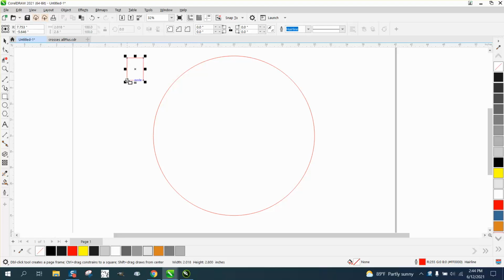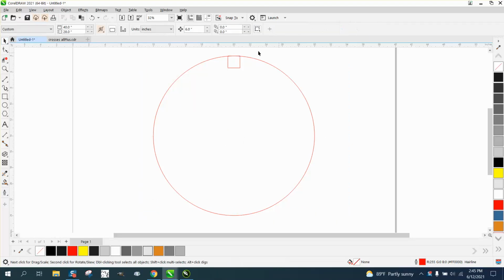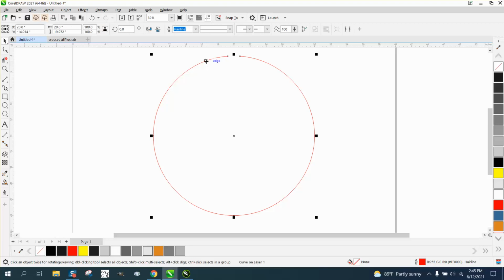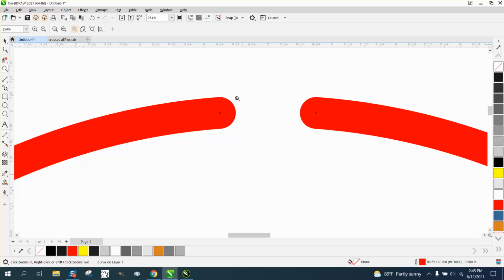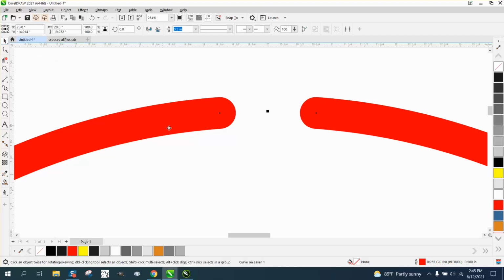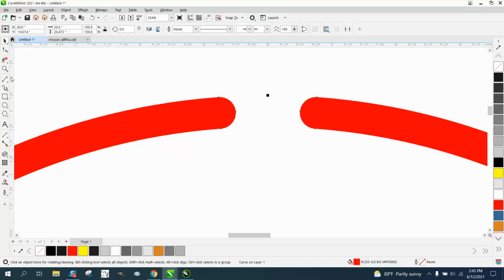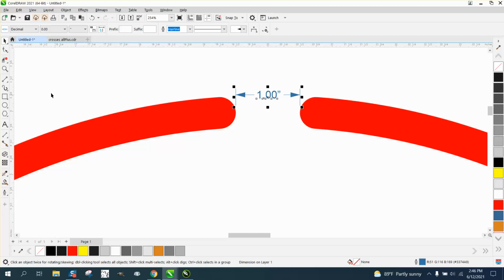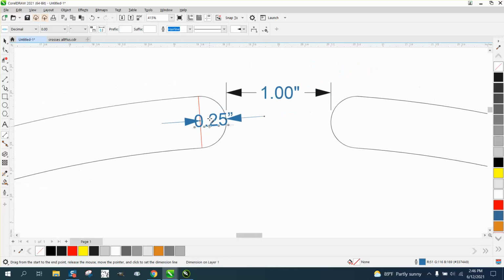Corel Draw Tips & Tricks Round end caps on a circle with a gap